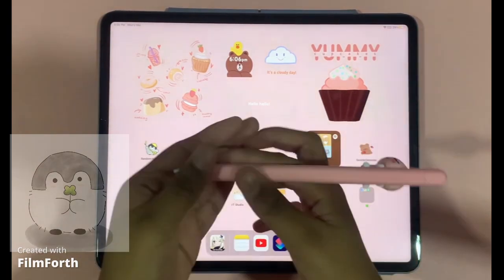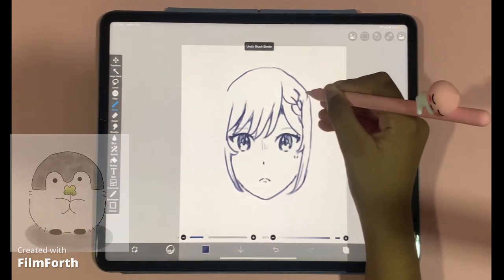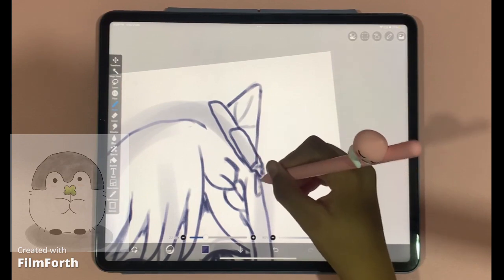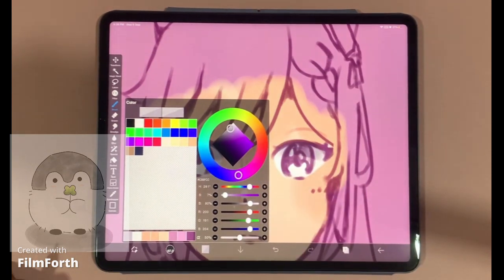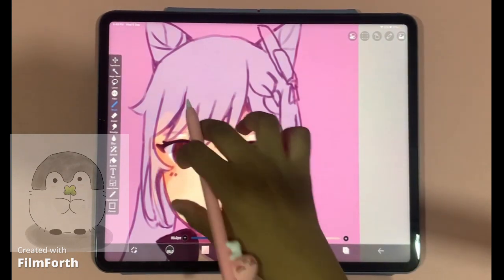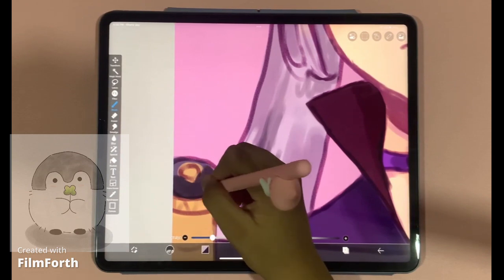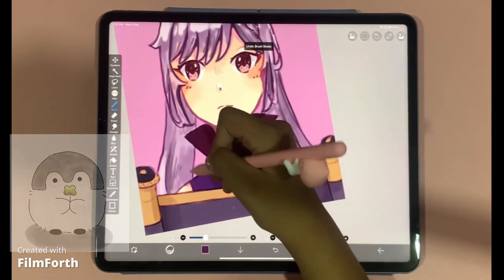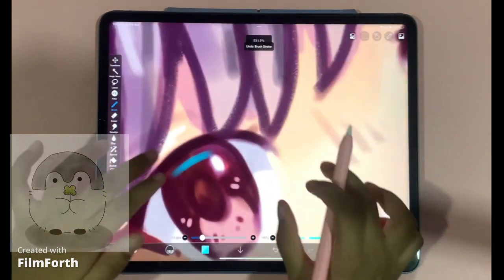Trying out IBIS PAINT X (again) | Draw with Me! | Keqing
Hello Hello~🍀

In today's video I'm going to be trying out IBIS PAINT X again just because the last time I used it was quite long ago, which is about a bit more than a month, I guess? I did it with Ayaka, and I filmed + uploaded it, so I will be leaving it's link down below if you do want to watch it! I tried out using IBIS PAINT a while ago like the Collei piece and a few other sketches of my OCs that I didn't yet complete (and I which I am planning to do sometime soon haha...)! I think I have a lot more to explore in the basic interface of IBIS PAINT X so that's what I will be doing in the next couple of days! And hopefully, you enjoy today's session, and I'll talk to you next time, bye!!

Previously I drew Venti, Diona, Sucrose, Klee, Hu Tao, Fischl, Kokomi, Ayaka, Barbara, Tighnari and March 7th which follow a similar process. So if you want to see other such videos, you can check that out.

🍀BRUSHES 🍀
The brushes I used are -
Sketching - Colored Pencil
Color - Pen (Fade)

- Autumn Outfits for my OCs! Part 2 | Aoi

- Genshin Food - Watercolor and Markers

- Autumn Outfits for my OCs! Part 1 | Hiru

- Sucrose! Real Time + Full Process on Procreate